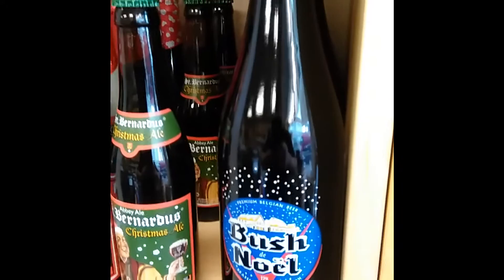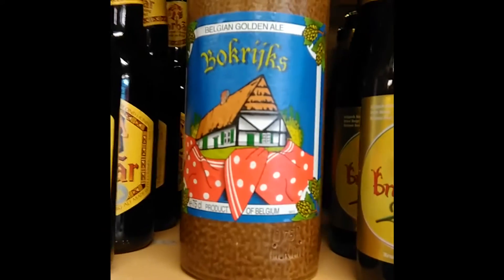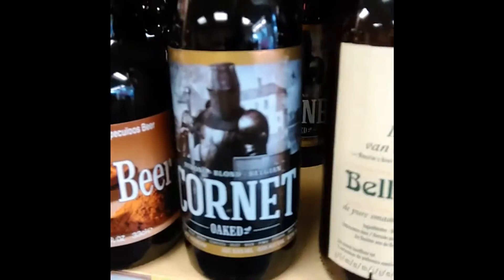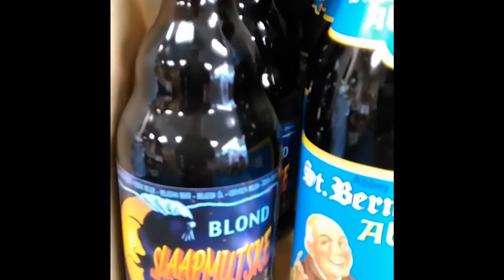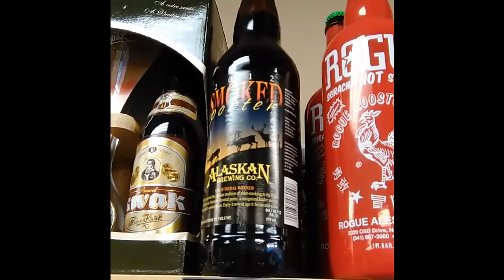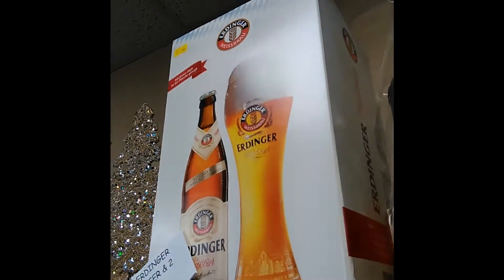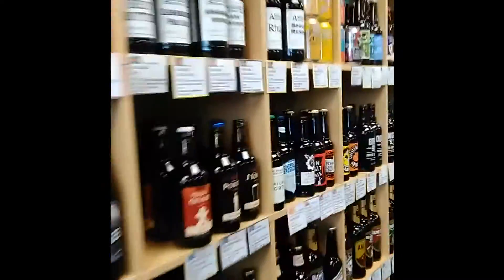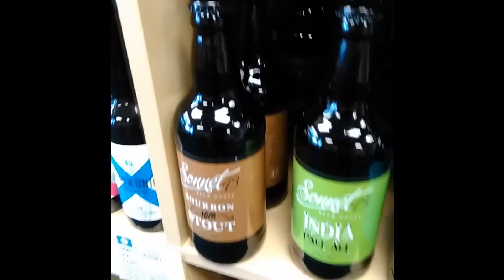Bier Huis TV 20/11/15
Lots of Belgium beer